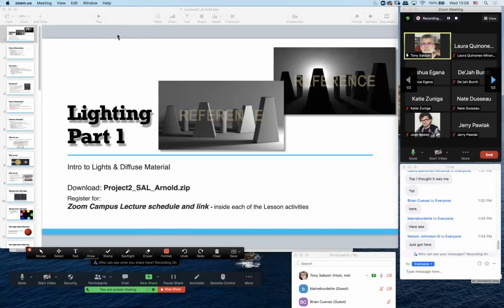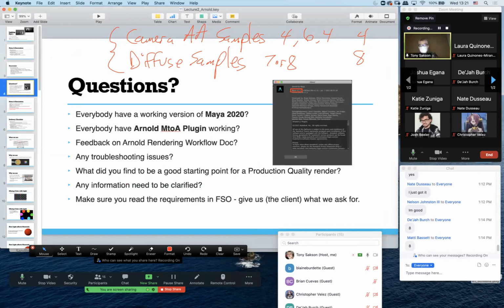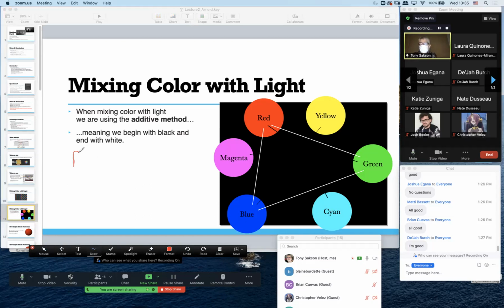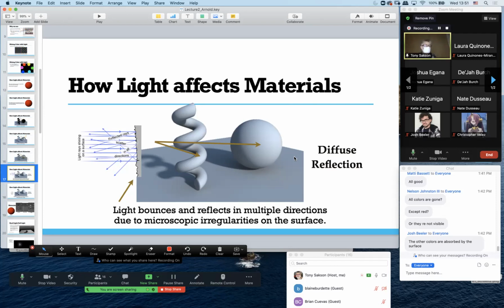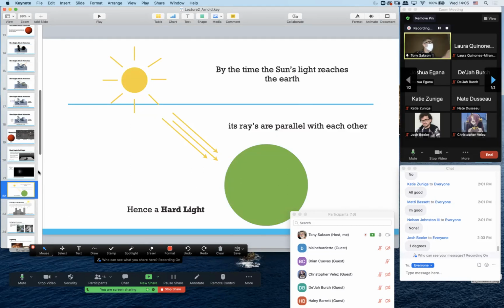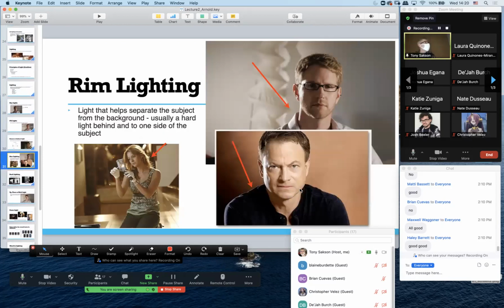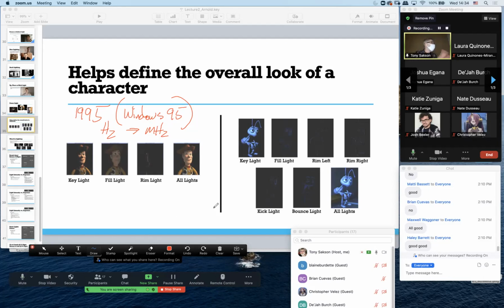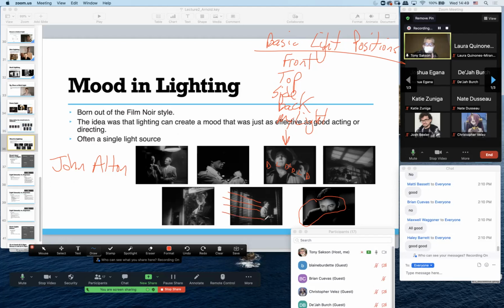202108 Lecture2 Part1